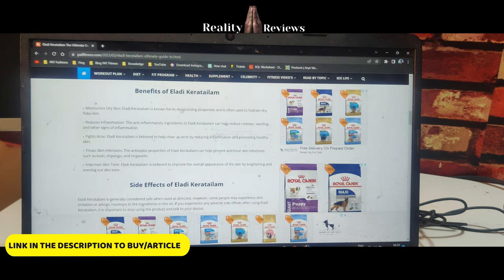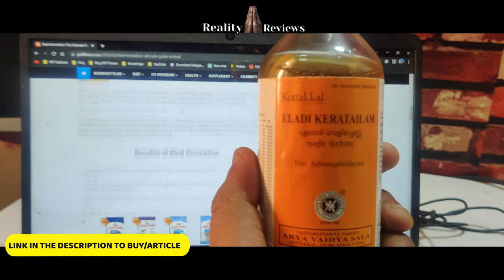Kottakkal Eladi Kera tailam Benefits, Side Effects | Ayurveda For Acne, Skin Infection, Skin tone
Lets Discuss Kottakkal Eladi Keratailam Benefits, Side Effects | Ayurveda For Acne, Skin Infection, Skin tone

Discover the skin-enhancing benefits of Eladi Keratailam, an ayurvedic oil used for centuries to promote healthy skin. Learn about its uses, side effects, and FAQs, and how it can help hydrate dry skin, reduce inflammation, treat acne, and improve skin tone. Find out how to use Eladi Keratailam safely and effectively for the best results
Eladi Keratailam: The Ayurvedic Solution for Skin Care

Eladi Keratailam is an ayurvedic oil that has been used for centuries to promote healthy skin and treat various skin conditions. Made from a blend of natural ingredients, including licorice, sandalwood, and Indian madder, Eladi Keratailam is a powerful and effective solution for many common skin problems. In this article, we will explore the benefits, side effects, uses, and FAQs of Eladi Keratailam.

FAQs About Eladi Keratailam

How do I use Eladi Keratailam?
Eladi Keratailam is typically applied directly to the skin and massaged in until absorbed. It is important to talk to your doctor or an ayurvedic practitioner to determine the right amount of oil to use for your individual needs.

Can Eladi Keratailam be used during pregnancy?
Eladi Keratailam is not recommended for use during pregnancy. It is best to consult with a doctor or ayurvedic practitioner before using Eladi Keratailam if you are pregnant or trying to become pregnant.

Can Eladi Keratailam be used on sensitive skin?
Eladi Keratailam may be used on sensitive skin, but it is important to test a small area of skin before using it all over. If you experience any skin irritation or allergic reactions, it is best to stop using the product and talk to your doctor.

Is Eladi Keratailam safe for long-term use?
Eladi Keratailam is generally considered safe for long-term use, but it isimportant to follow the recommended usage instructions and to talk to your doctor or ayurvedic practitioner before using it for an extended period of time.

In conclusion, Eladi Keratailam is a versatile and effective ayurvedic oil that can provide numerous benefits for the skin. Whether you are looking to hydrate dry skin, reduce inflammation, treat acne, or improve skin tone, Eladi Keratailam is worth considering. However, it is important to be aware of the potential side effects and to talk to your doctor or ayurvedic practitioner before using it. With its natural ingredients and centuries-old tradition of use, Eladi Keratailam is a valuable tool for anyone looking to improve their skin health and appearance.

This is not a promotional video, I m a consumer who brought this product for personal use and reviewed based on the PH of this product.
We are not with or against any company/product, As per law, the consumer has all rights to review any products which is available in the  Market-based on its merits. Please do not judge a product using this video, We are not responsible for any side effects by using any
Products which showed on this channel. PH level is just a criterion to judge if a product is safe or not, But there are other criteria as well which might made a product worst, even if PH level is good or bad. Hence please consider our video as just for education, not for any judgement.
Any products you use, please verify by yourself and consult a trained professional before use.

Note - We are not with or against any company, Its consumer rights to review any product based on its merits. This channel doesn't recommend any products.